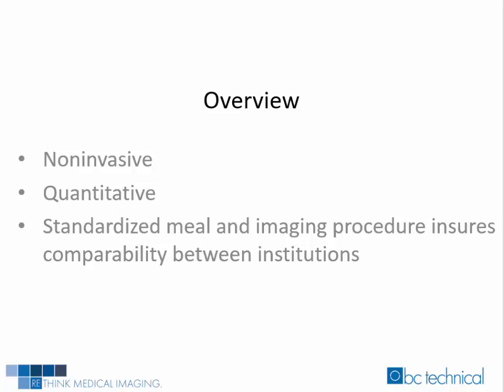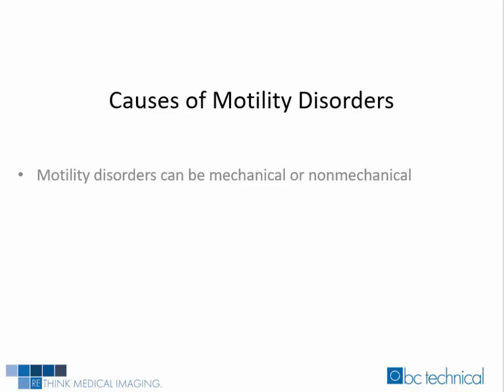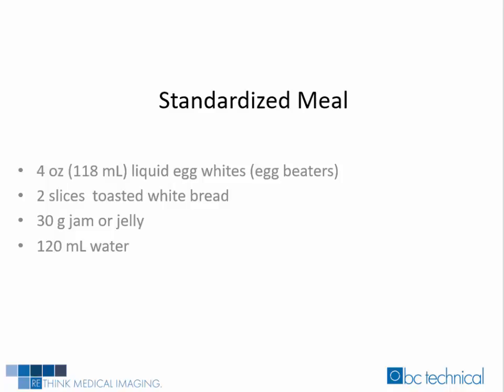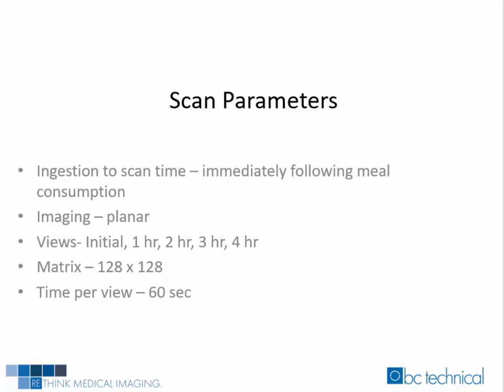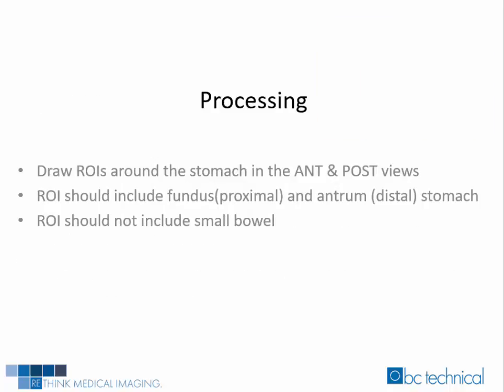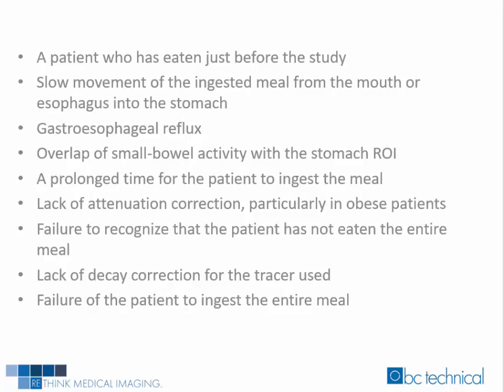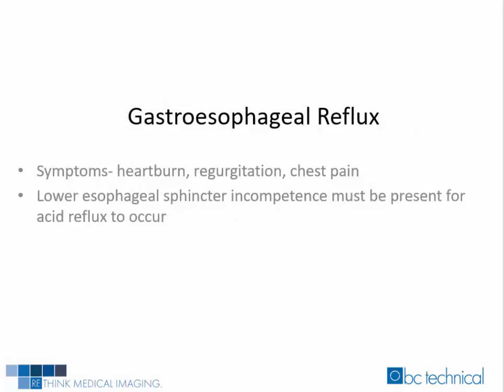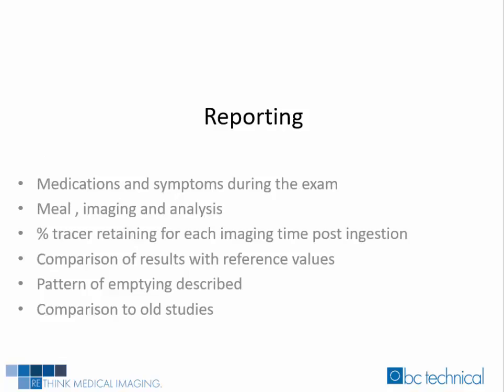Radionuclide Gastric Emptying Webinar